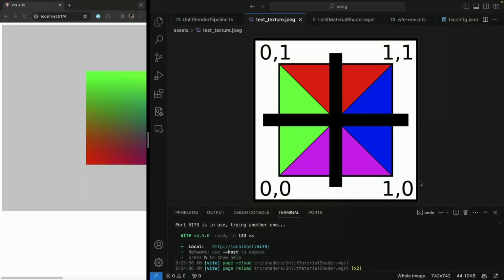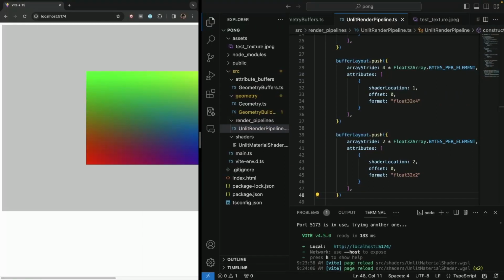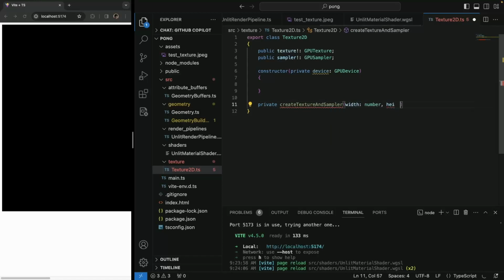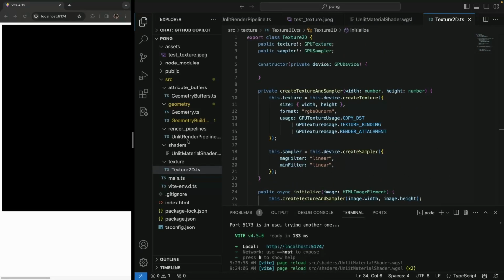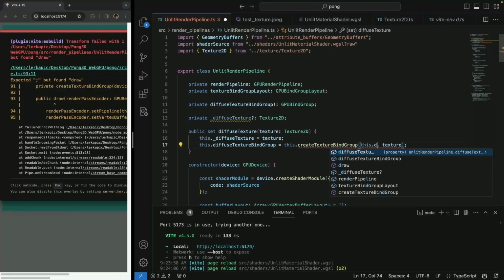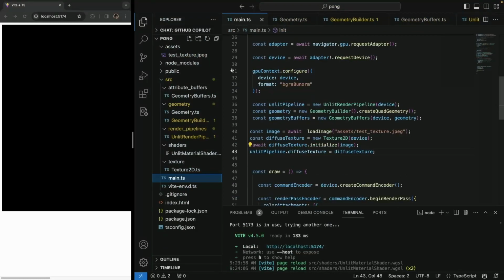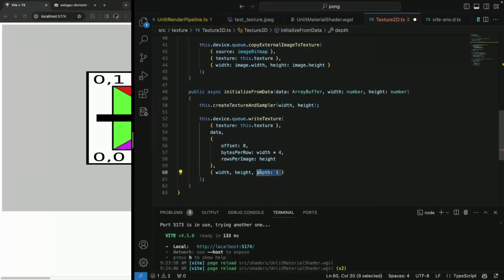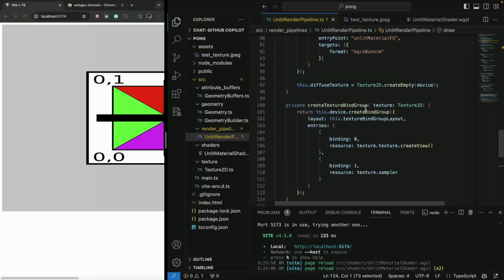3D PONG | Beginner Guide in WebGPU API | Texturing | Part 3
In this part of tutorial series we learn how to do texturing of geometry.